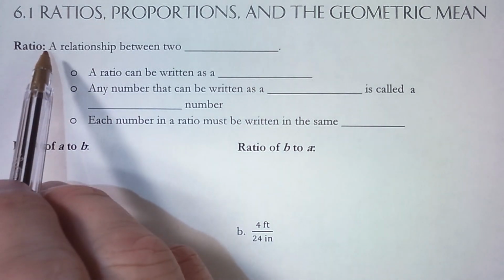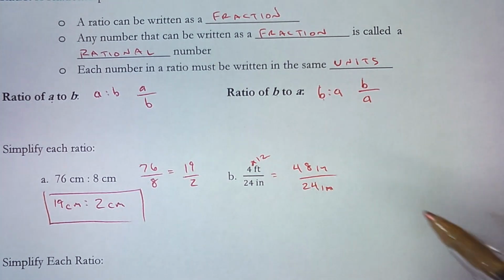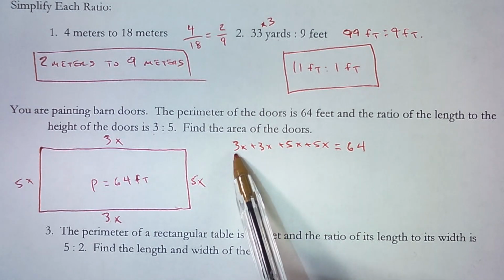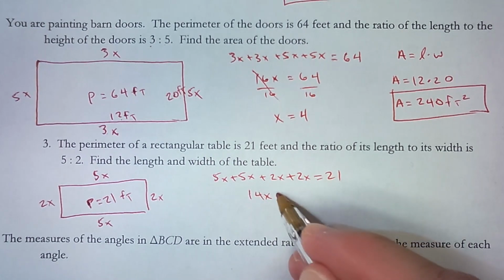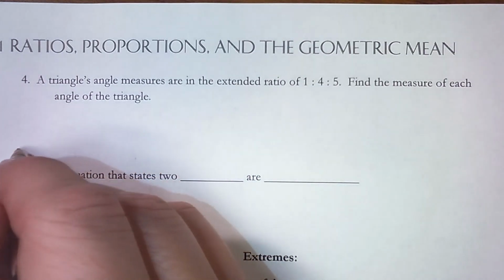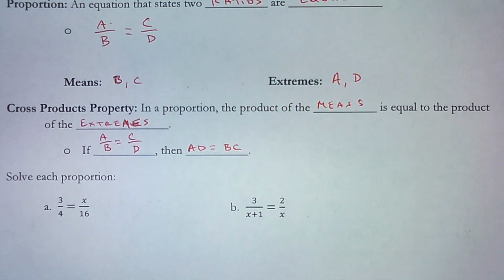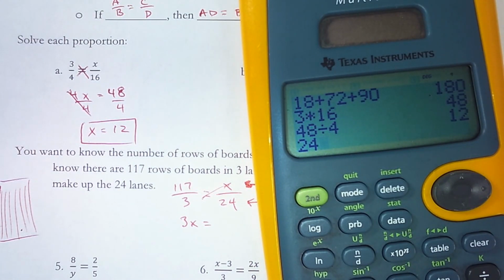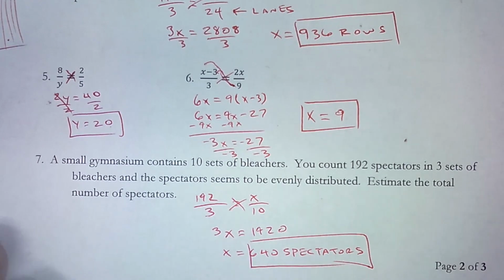Ratios & Proportions (Geometry 6.1)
Cross-Products Property, Ratios in Triangles and Rectangles